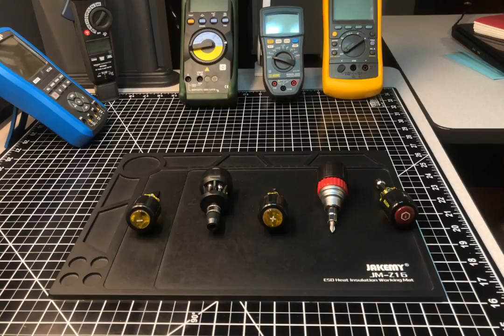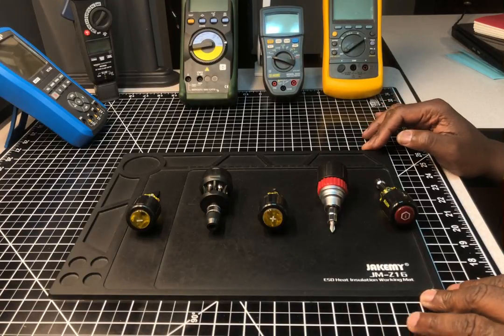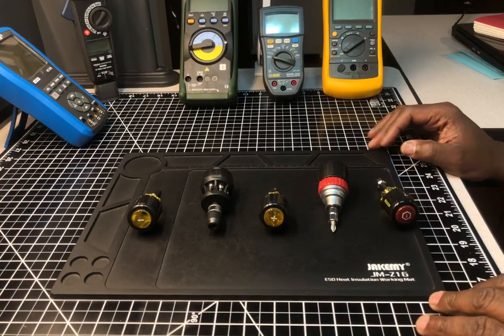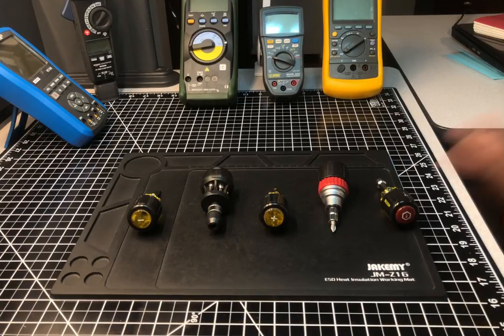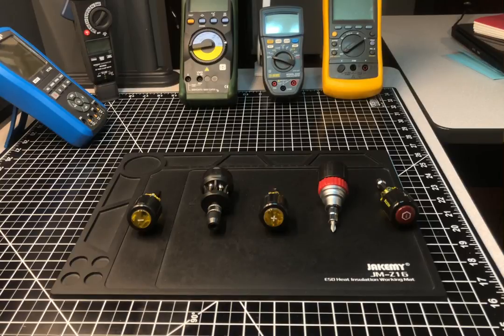🇺🇸🇨🇳🇯🇵 Electricians Stubby Screwdrivers ( Do Electricians Really Need Them ? )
* DOYLE  6-IN-1 Ratcheting Multi-Bit Screwdriver 🪛
* KLEIN #2 Cabinet Tip Stubby Screwdriver 🪛
* KLEIN 1/4” Stubby Nutdriver
* KLEIN #2 Philip Tip Stubby Screwdriver 🪛
* MAXTECH Multi-Bit Stubby Screwdriver 🪛